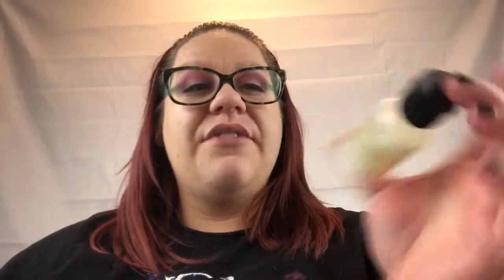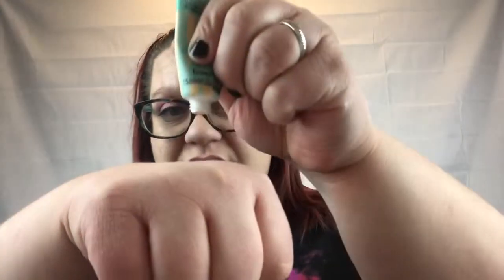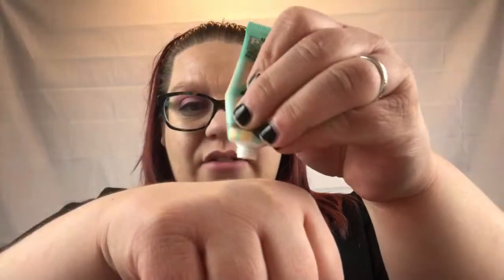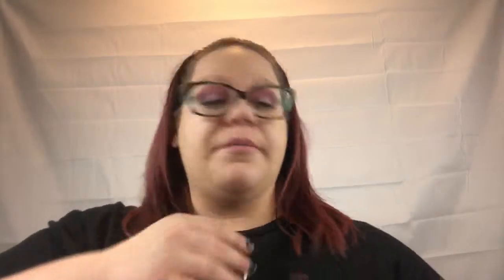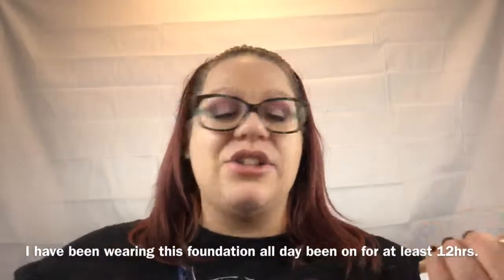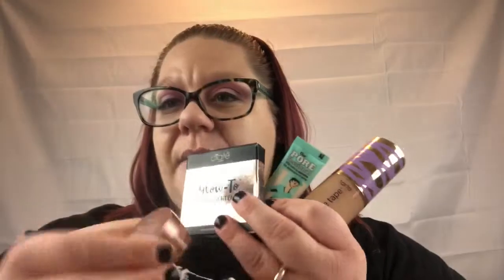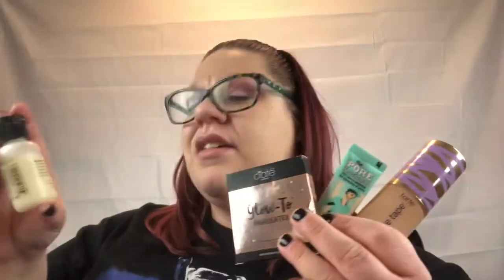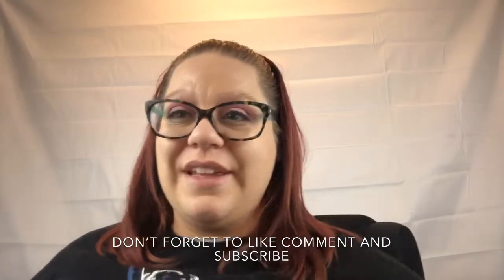February Favorites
Hi Friends, Hope you enjoy seeing what my favorite products were in February.

Purity by Philosophy
Glow-to highlighter in moondust by ciaté london
Sugar Lip Caramel Hydration Balm-Fresh
The POREfessional by Benfits
Face Tape Foundation by Tarte

Just so you know I am not being paid by any of these the mentioned companies or designers to make this video.

I also don’t own any music rights.